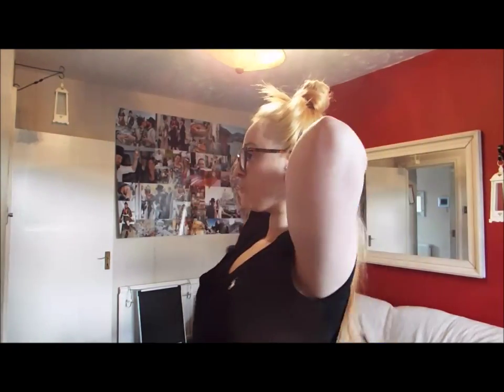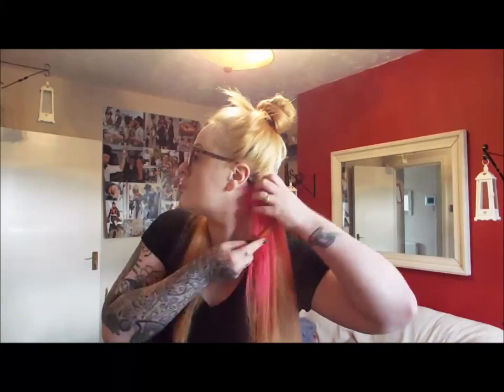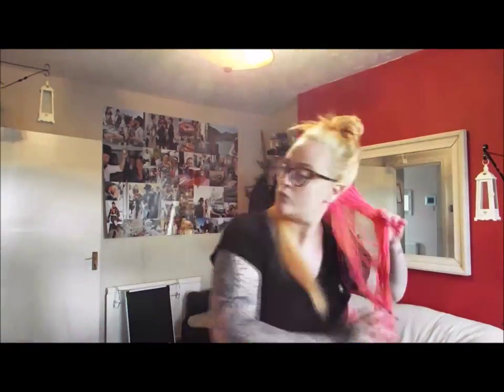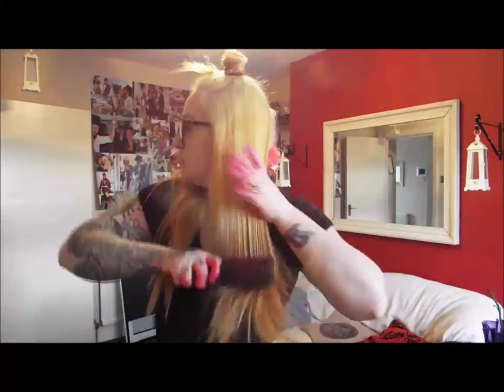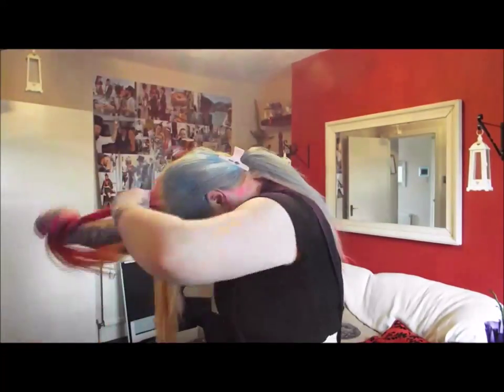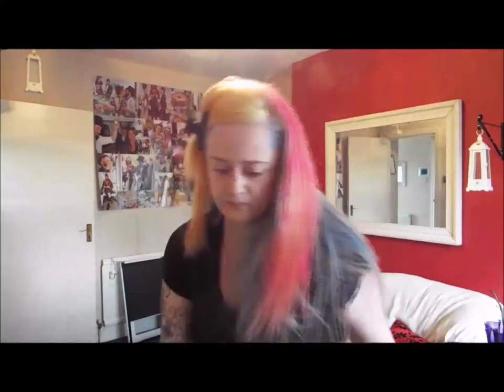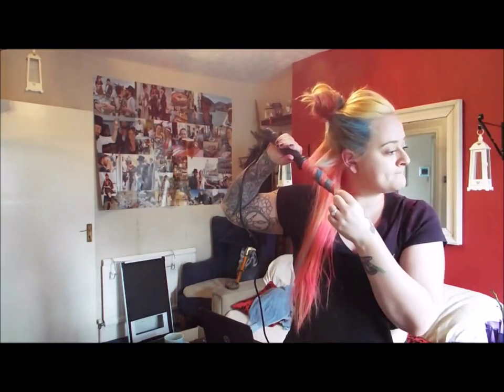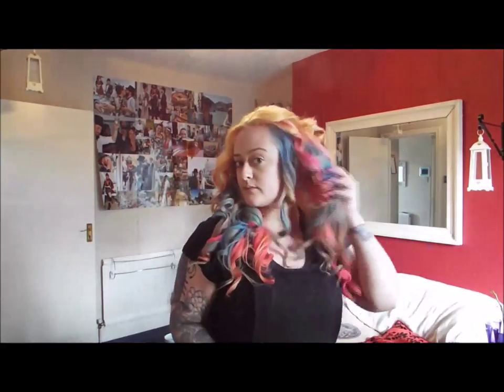Rainbow Brite hair tutorial. Easy steps to colourful UV hair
In this short tutorial video i show you how I change my hair from a dark red to Rainbow curls using the Stargazer bleach and peroxide kit, UV neon gel wash our hair gel and spray.